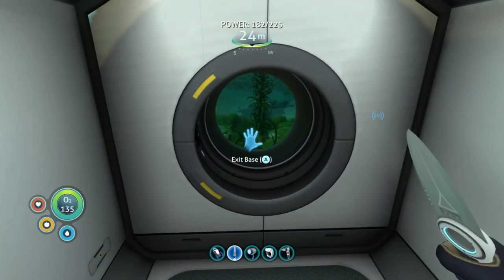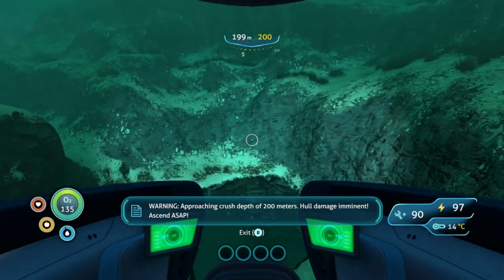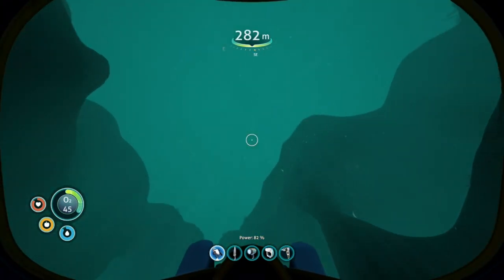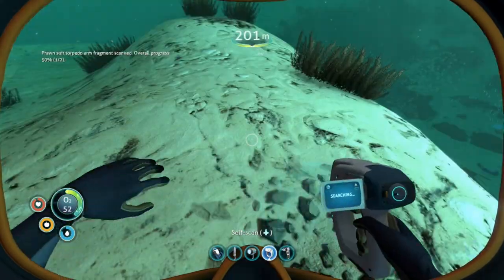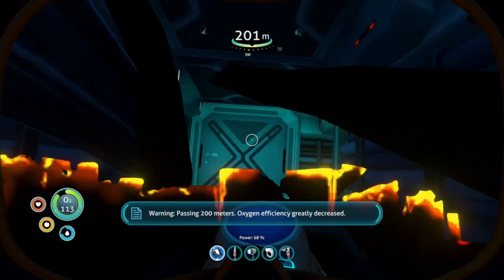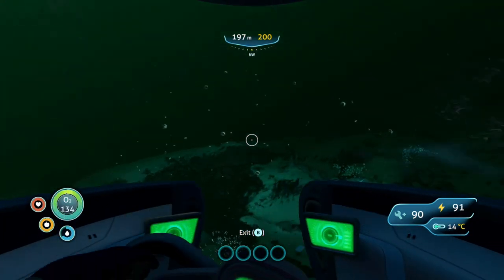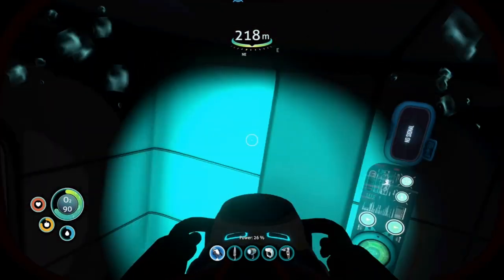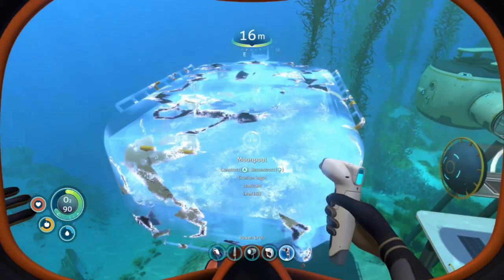HOLES IN MY UNDERWATER BASE!! Subnautica #7